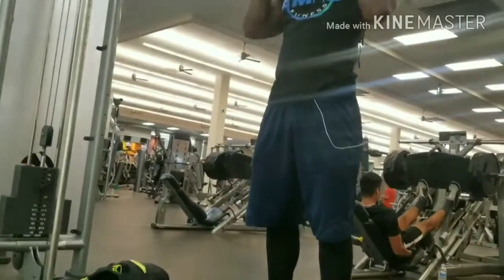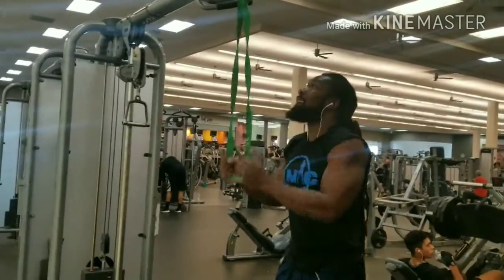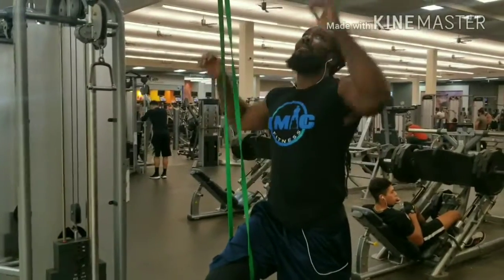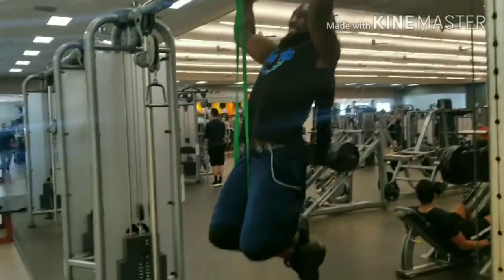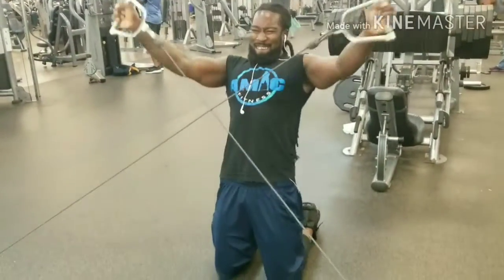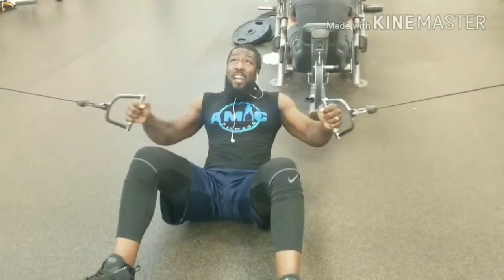Back burn out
In these exercises we pushed for failure, using weight and resistance bands